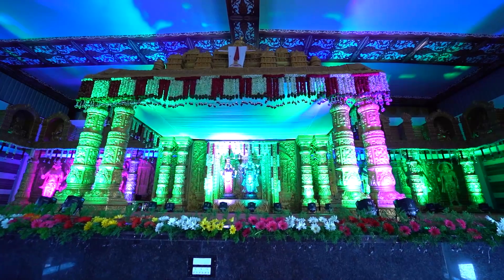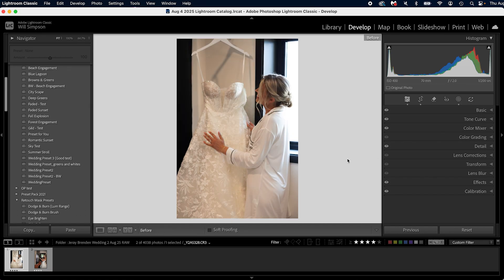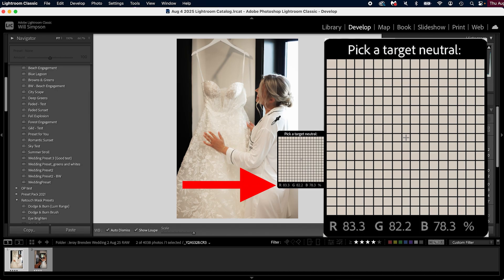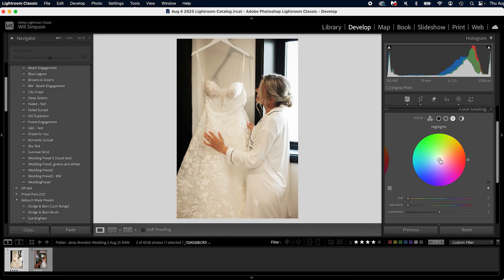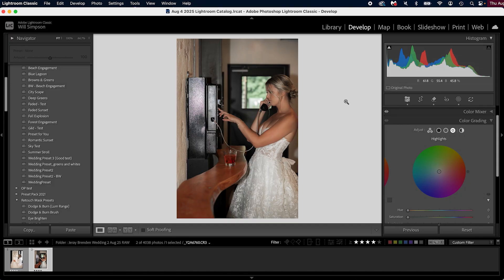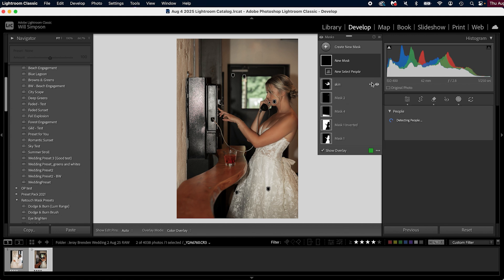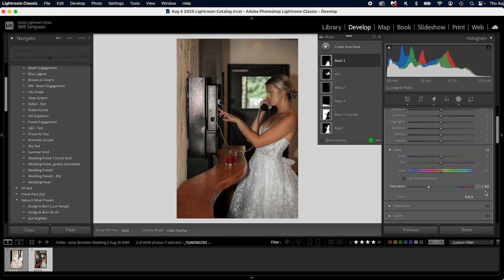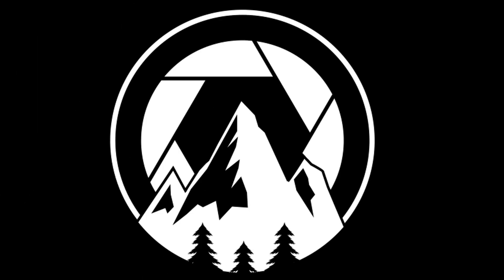Make Wedding Dresses Pure White in Lightroom (No Matter the Color Cast!)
Make every wedding dress look flawless! In this Lightroom tutorial, I’ll show you easy tricks to ensure the bride’s dress is perfectly white — no matter the lighting, editing style, or color cast at the venue. These pro wedding editing tips will help you correct tricky lighting, remove unwanted color tones, and maintain a clean, elegant look in your photos. Perfect for wedding photographers and anyone editing bridal portraits in Lightroom.

I am going to cover a summary of the Lightroom culling process and then we get into the developed editing workflow secret sauce that can cut your time in half while still delivering pro-quality results.

Whether you're a beginner learning Lightroom or seasoned photographer who wants to speed up Lightroom editing and improve their efficiency, you'll probably learn something here.

Wedding Strap

15’ Tether Cable
32” 5-1 Reflector